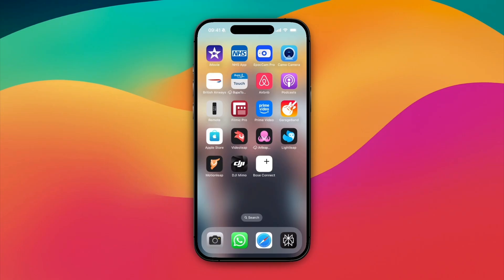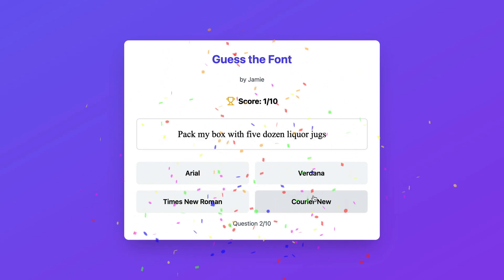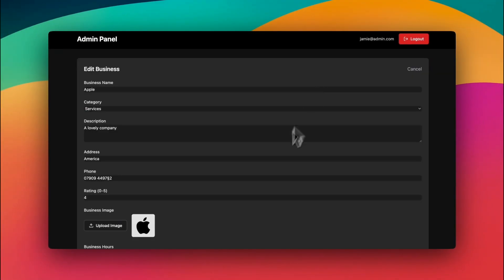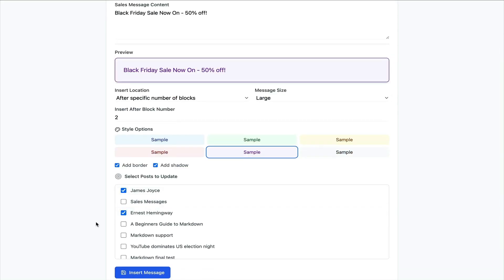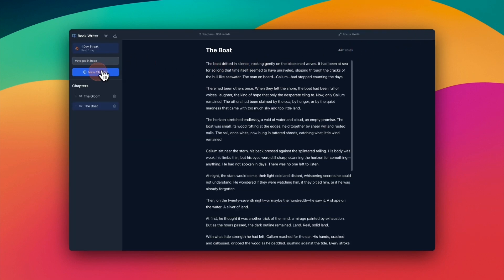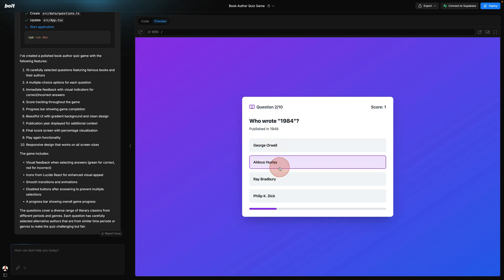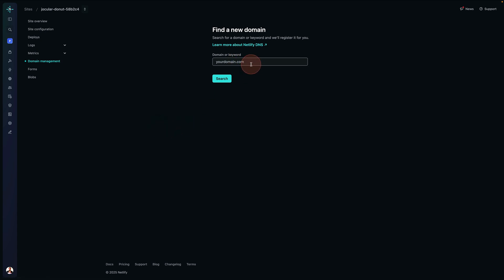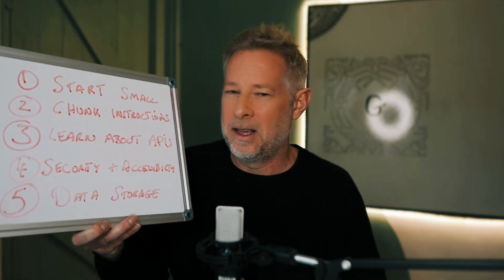I Built 10 Amazing Apps with Bolt AI last week...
How I built 10 awesome apps in a week using Bolt AI.

10 days ago, I was skeptical about no-code development tools, but I couldn’t have been more wrong! In just 10 days, I built 10 amazing apps without writing a single line of code. In this video, I’ll walk you through each app, show you exactly how I built them, and share 5 essential steps so you can start building your own no-code apps like a pro!

TImeline
0:00 - Introduction
0:15 - Overview of no-code development tools and 10 apps built in 10 days
0:42 - App 1: Photo journal app for WordPress
1:11 - App 2: Multi-site content management app
1:33 - App 3: "Guess the Font" game
1:48 - App 4: PootleWriter (friction-free WordPress writing tool)
2:11 - App 5: Business directory
2:30 - App 6: YouTube thumbnail gallery with tagging
2:52 - App 7: Newsletter signup landing page
3:10 - App 8: Dynamic sales message injection app
3:32 - App 9: Script Tube (YouTube script management app)
3:53 - App 10: Book Writer app
4:21 - Tutorial on using Bolt AI to build apps
5:51 - Five top tips for getting started with Bolt AI
6:38 - Explanation of data storage options for apps
7:36 - Final advice on being open to creative tangents